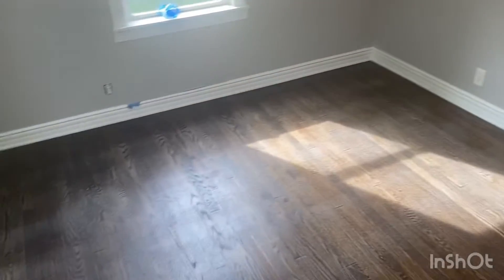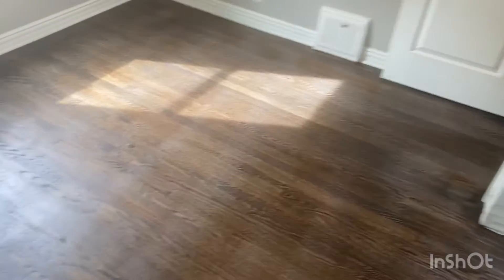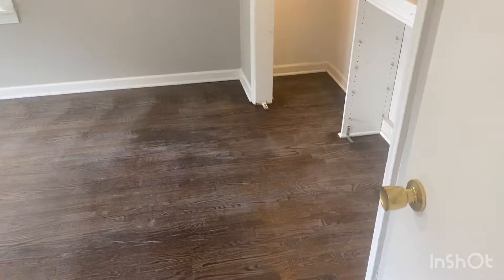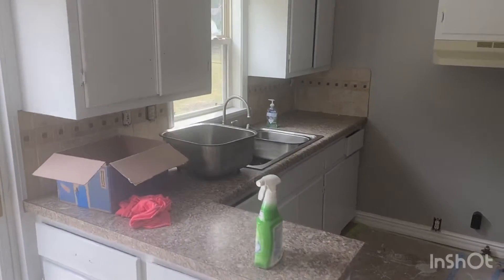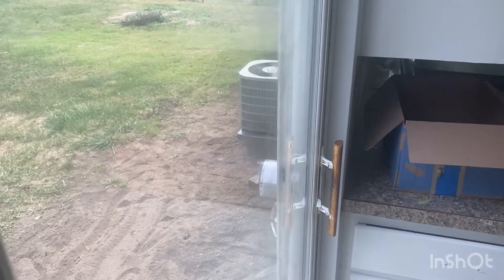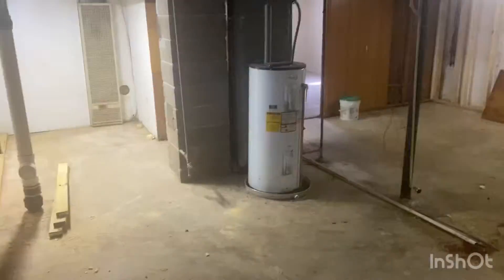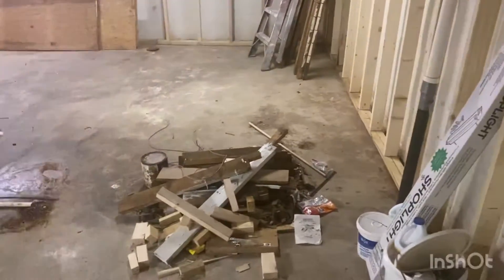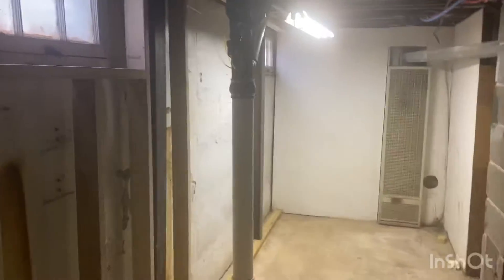Top floor is complete!!!!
Stopped by the investment property to see where we are . Pleasantly surprised that first floor is complete..